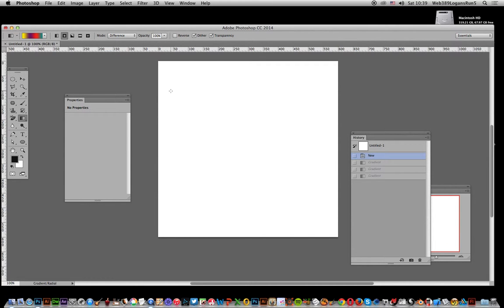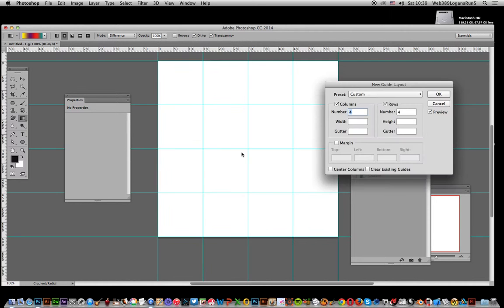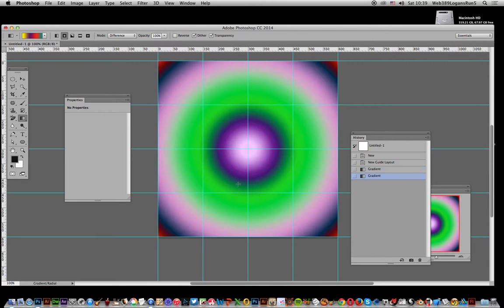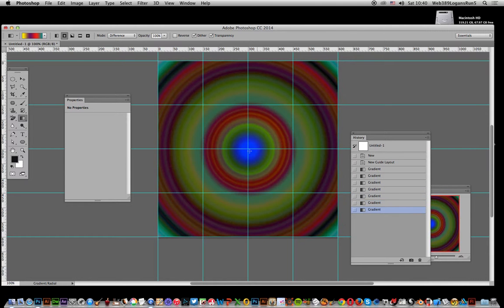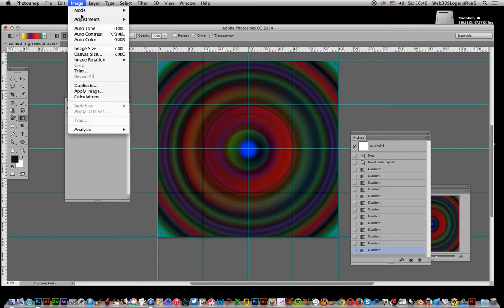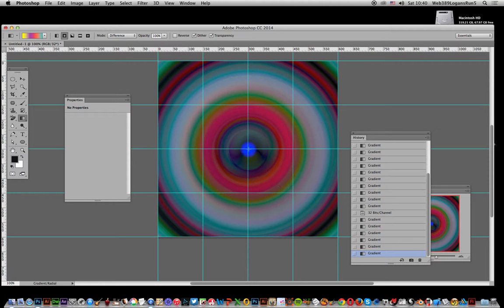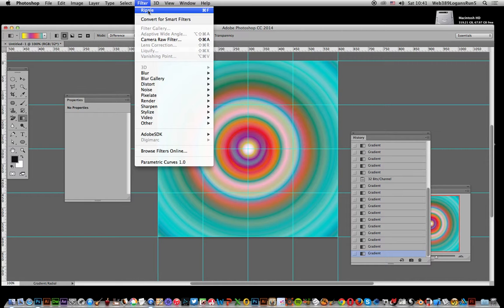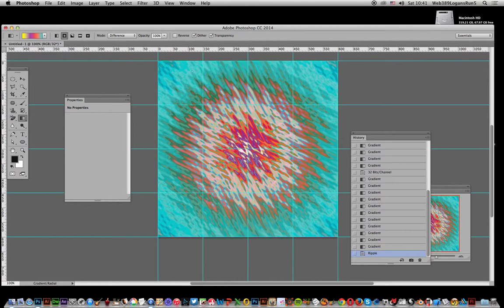Photoshop color - Create a gradient psychedelic splash / ripple in Photoshop tutorial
Use gradients in Photoshop and the ripple filter to create an interesting Psychedelic splash effect - great for hippy and trippy effects and more - you can then use the design for posters for concerts etc